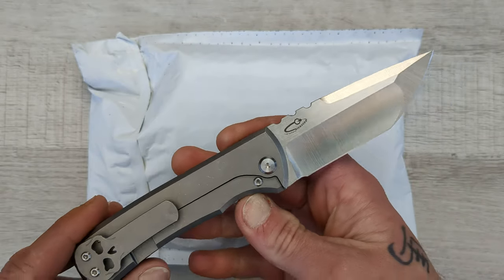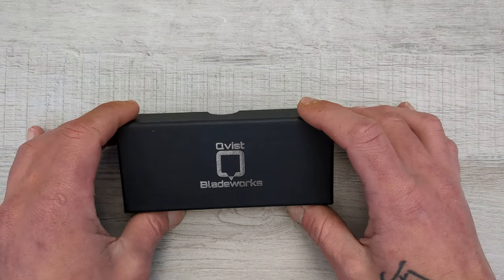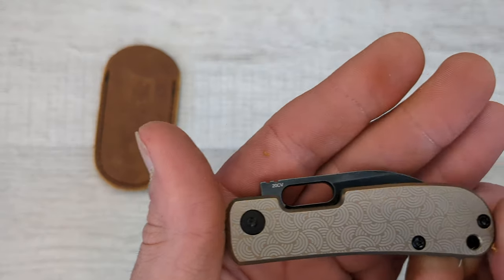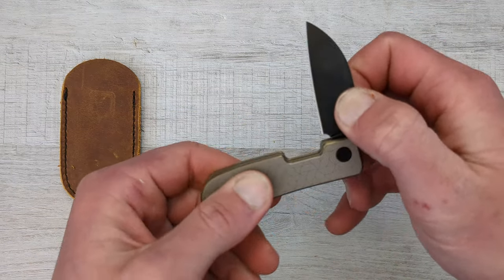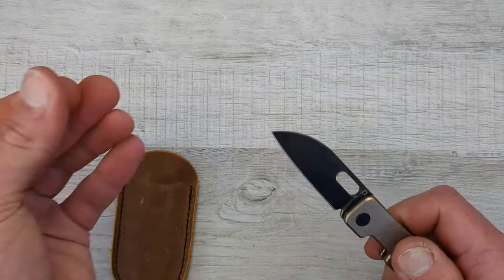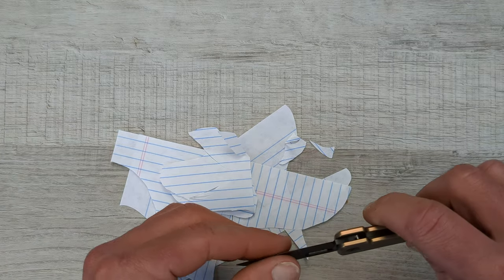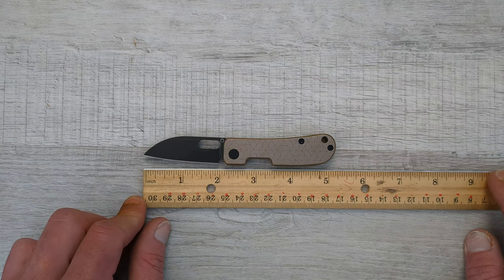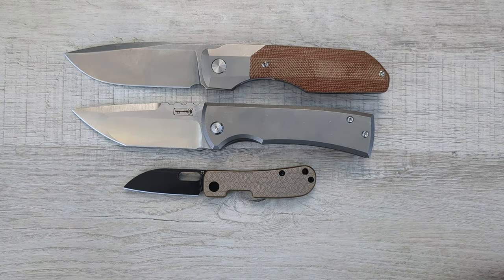Qvist Vanish - Urban EDC Supply Exclusive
Unboxing & First impressions of the new QVIST VANISH Exclusive from Urban EDC Supply

Tools And Supplies I Use:

Microphone:
Studio Light: